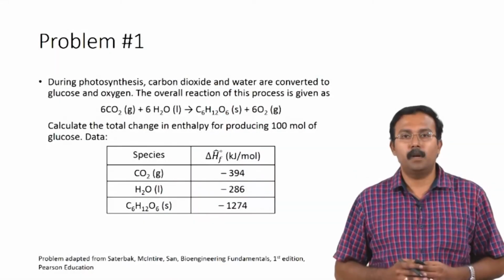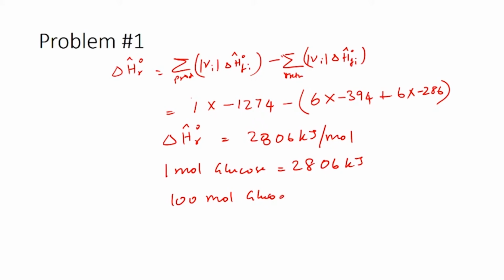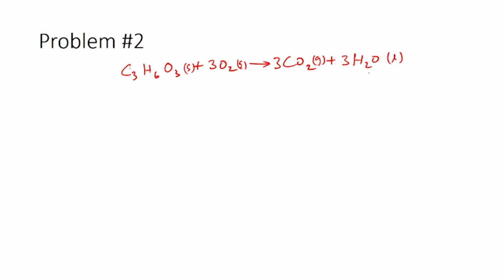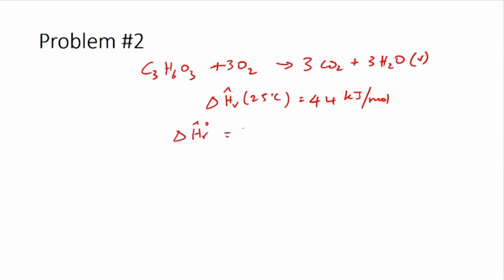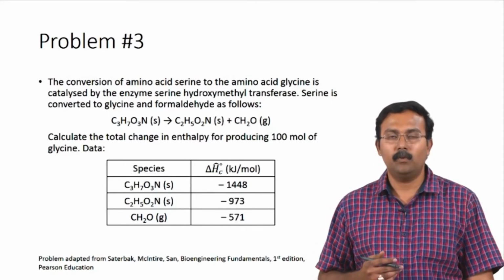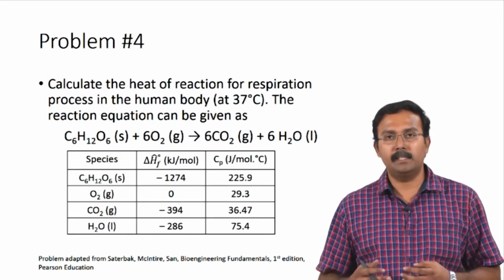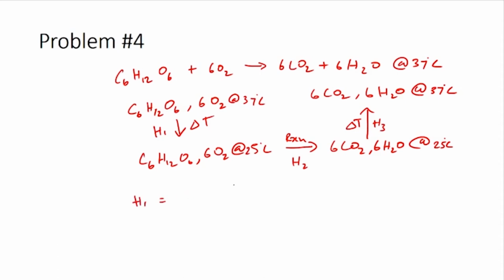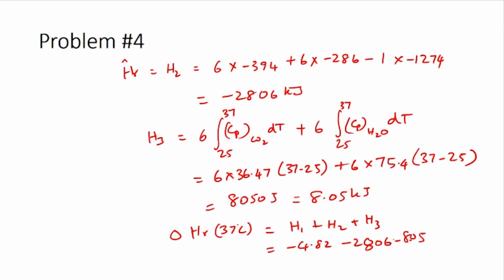Fundamentals for Energy Balances on Reactive Processes: Tutorials#swayamprabha